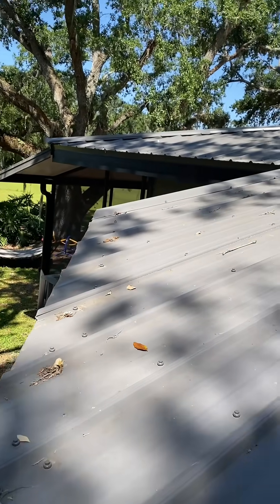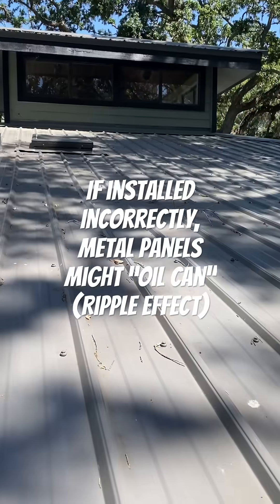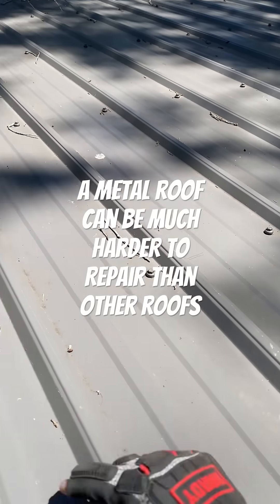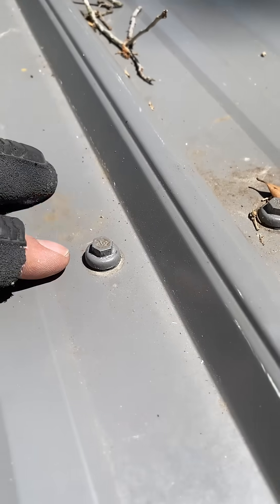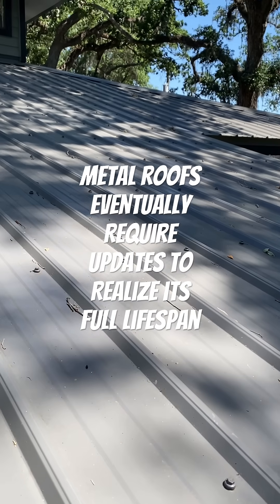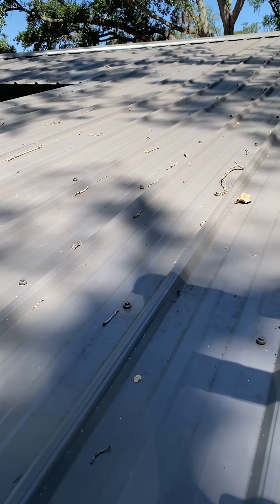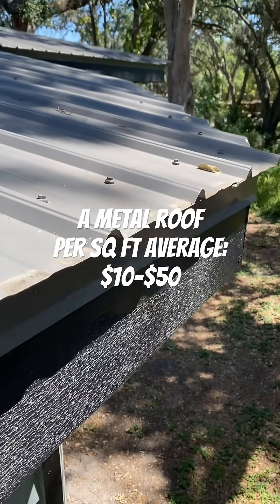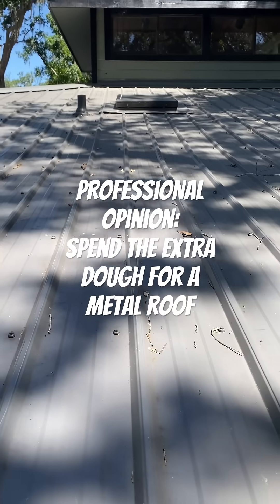METAL ROOF VS SHINGLE ROOF: Pros and Cons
VIDEO TIME-CONSTRAINT ELABORATION

HEAT INDEX PROPERTIES IN HOT CLIMATES:

A metal roof is far superior at deflecting Infrared Light. This is why the surface tends to be hotter in direct sunlight. However, this all changes once the sun goes down. After a shingle roof allows infrared light to penetrate an attic space all day, the attic stays hotter for much longer than it would under a metal roof. This means the attic spends the entire night continuously shedding heat from the day before. Think heated rocks in a sauna. A Radiant Barrier (metal foil) can be installed beneath the roofline but, this also means that reflected infrared radiation will “cook” the shingles from top to bottom while exposed to direct sunlight. Think laying a hot dog on a sheet of aluminum foil; it will cook in direct sunlight on both sides. A radiant barrier significantly shortens the lifespan of a shingle roof. I’ve seen 10 year old shingles that looked like they’d been there for 15-20 years, all because of the radiant barrier below. I typically tell clients to discard the barrier altogether, as the majority of radiant barriers tend to be battered and torn by updrafts during high wind events, or the staples holding them in place tend to rip through the material.

Metal roofs come in a variety of colors nowadays. The panels are powder coated for durability in almost any color you’d like. I think white metal roofs are absolutely gorgeous.

A metal roof can also be sealed with Elastomeric materials while a shingle roof cannot…at least in any fashion that is sustainable over time.

The oldest metal roof I’ve ever seen was over 150 years old. It had multiple layers of paint over the original panels, and not a single leak.

COLDER CLIMATES:

Metal roofs are less susceptible to “ice damming” as they are better at shedding snow. However, due to the thin properties of the metal, vapor retarders should be considered for heat loss, and to prevent moisture from building up on interior ceiling surfaces below.

Shingle materials tend to create conditions conducive to ice damming, and can swell/split under heavy sheets of ice and snow.